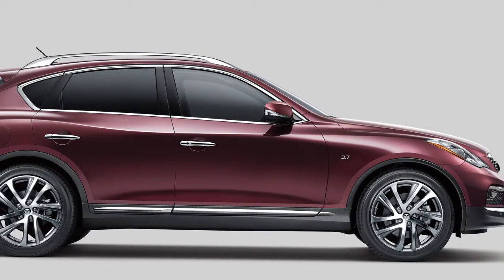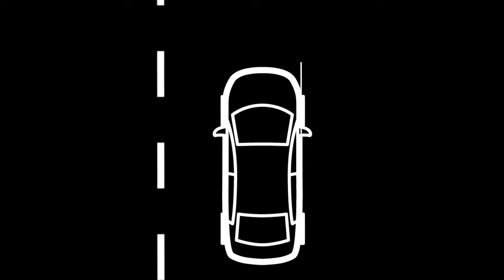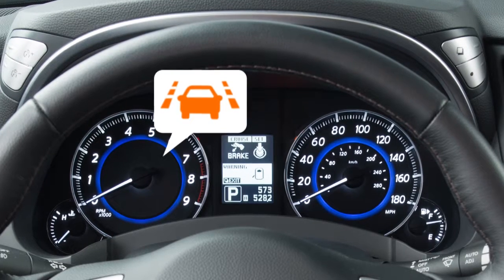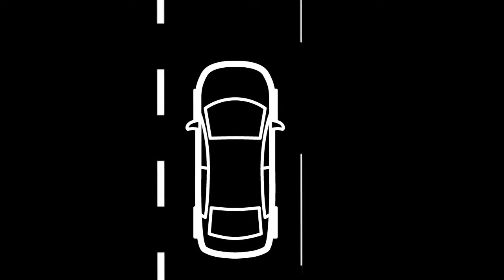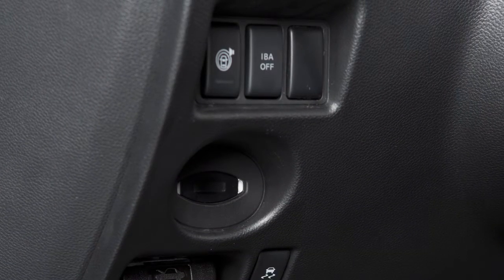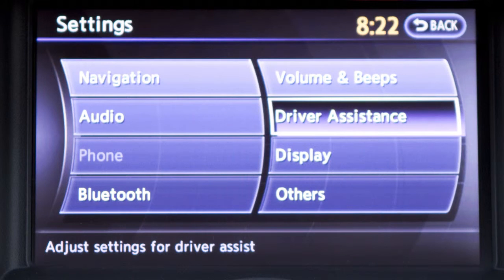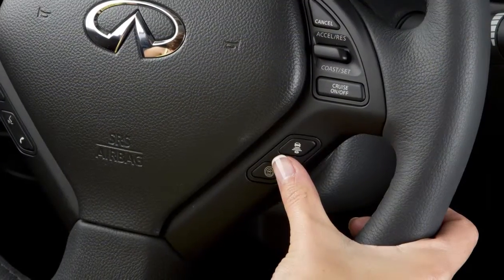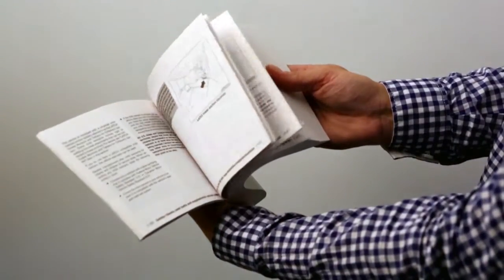2016 Infiniti QX50 - Lane Departure Warning (LDW) and Lane Departure Prevention (LDP) Systems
The Lane Departure Warning (LDW) and Lane Departure Prevention (LDP) systems, if so equipped, are activated at speeds of approximately 45 miles-per-hour and above.

These systems monitor the lane markers on the traveling lane using a camera unit located above the inside mirror.

The LDP system is activated by the same conditions as the LDW system.

The lane departure prevention system warns the driver with a warning light and chime, and helps assist the driver to return the vehicle to the center of the traveling lane.
To enable or disable the LDW system, press the WARNING SYSTEMS SWITCH To enable or disable the LDP:
● Push the DRIVER ASSISTANCE key
● Push the DYNAMIC ASSISTANCE SETTINGS key, and then
● Push the LANE DEPARTURE PREVENTION key to toggle this feature on or off.

Once enabled, the LDP system can be activated by pushing the Dynamic Driver Assistance switch on the right side of the steering wheel.